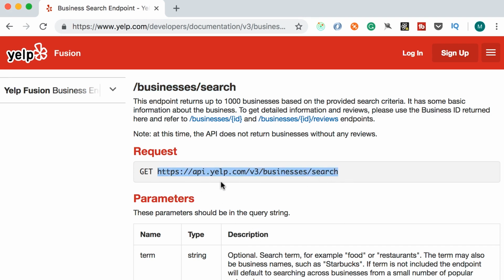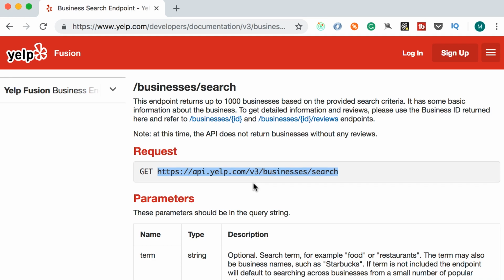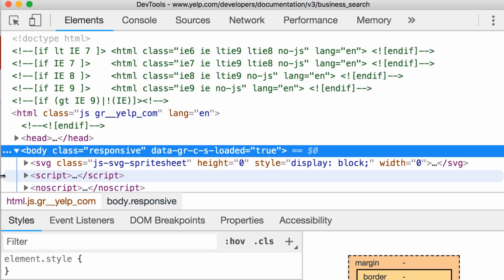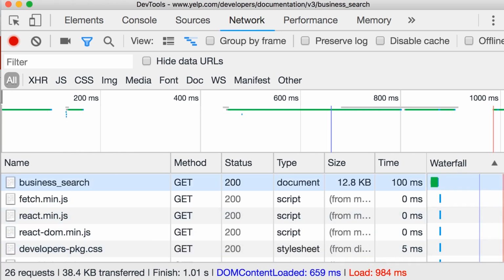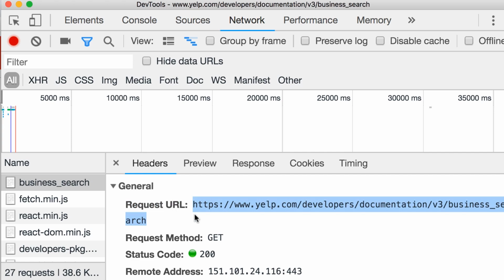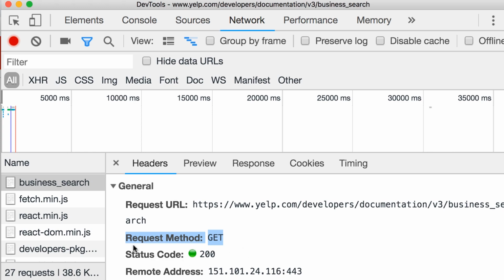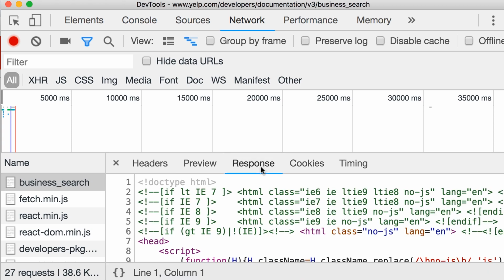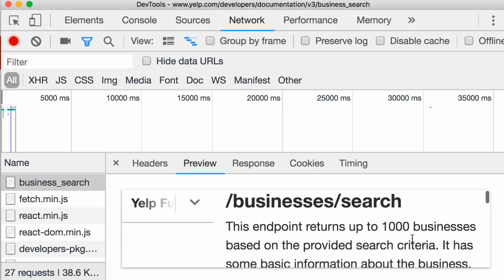138 What are APIs